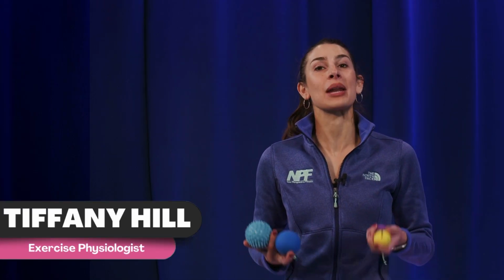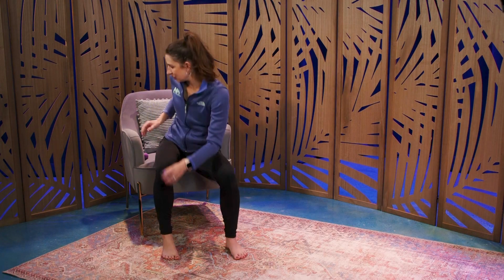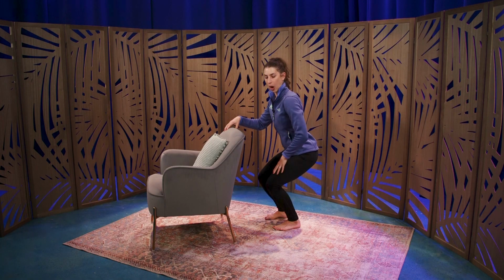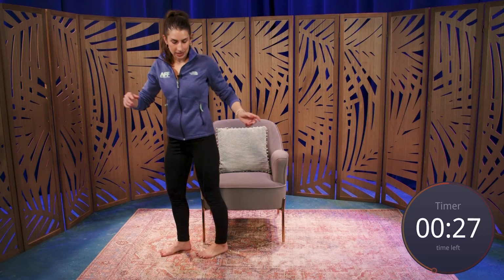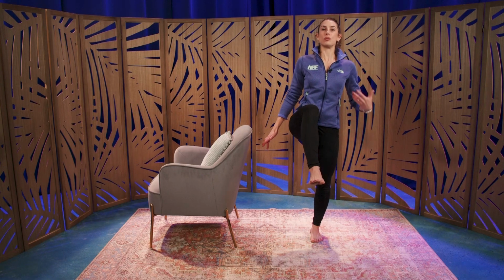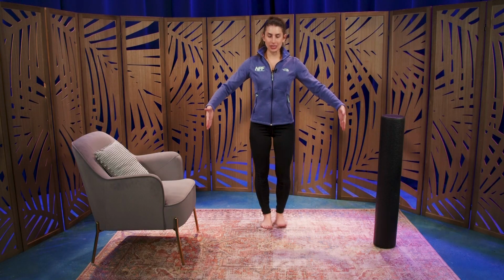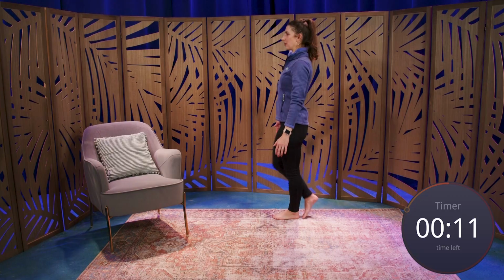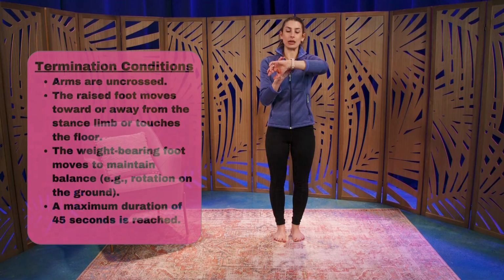Active Aging Balance #1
🦵 Improve Your Balance and Stability with Tiffany from New Perspective Fitness!
Join Tiffany for a dynamic balance workout tailored for older adults as part of the Active Aging series. This session is designed to enhance stability, coordination, and proprioception, starting with foot mobility and progressing to exercises like hip abduction, standing marches, and single-leg balance.

Perfect for preventing falls and increasing confidence in everyday movements, this safe and effective routine will help you stay steady and active. Keep a chair or wall nearby for support and follow along at your own pace!

This session is ideal for:
 • Improving balance and preventing falls
 • Enhancing coordination and proprioception
 • Supporting daily activities with greater stability

🛠 Equipment You’ll Need:
 1. Chair
 2. Medium and Small Release Balls or alternative option
 3. Foam Roller or Ottoman

🌐 Visit NewPerspectiveFitness.com
Discover more fitness routines and tips to help you stay active, balanced, and energized.